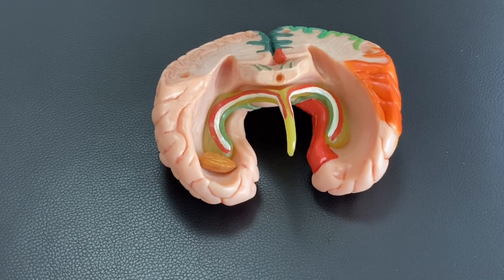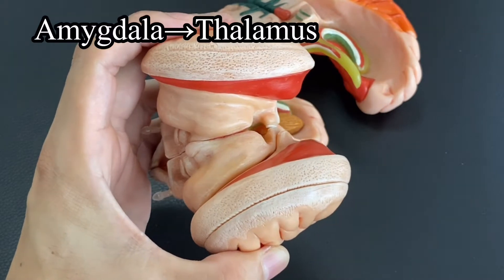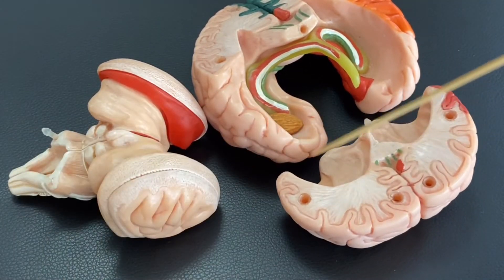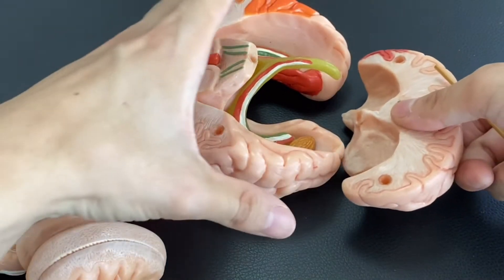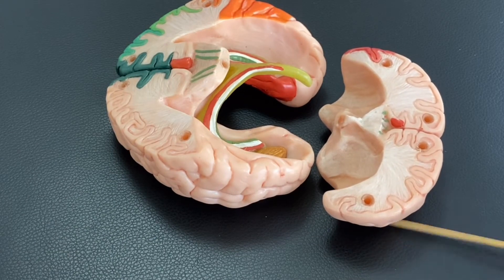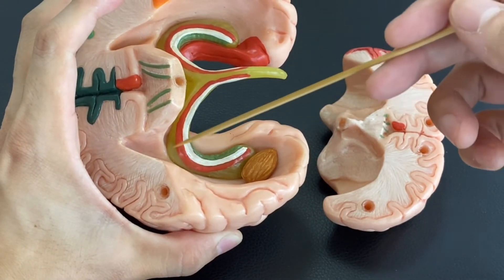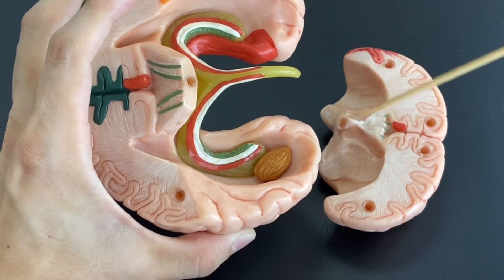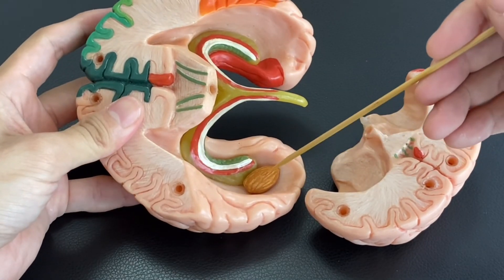Anatomy of brain: Basolateral limbic circuit (English)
In this video, I explain brain circuit. It is Basolateral limbic circuit. This circuit is also known as "Yakovlev's Circuit."